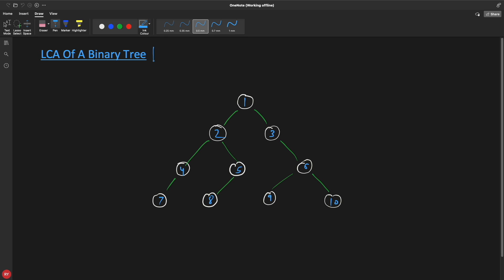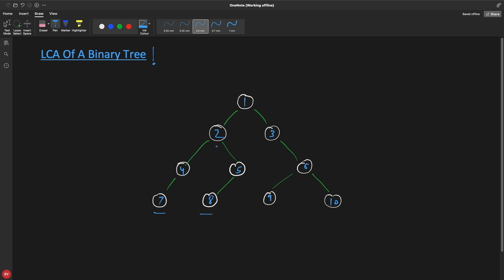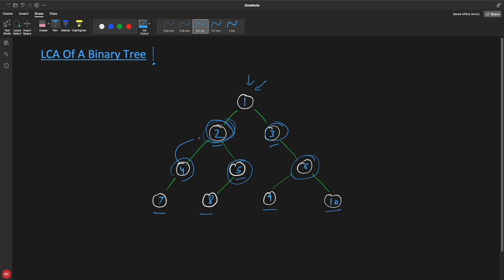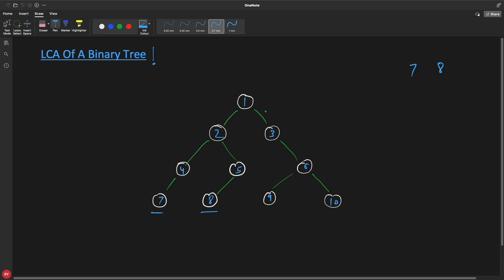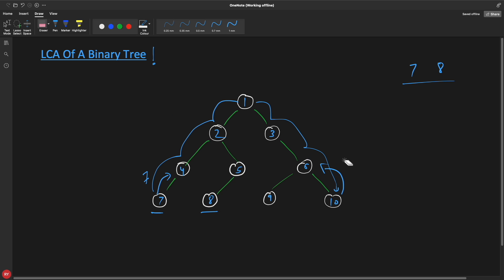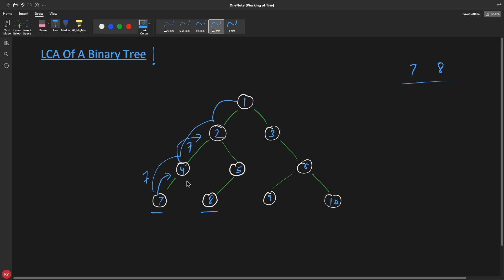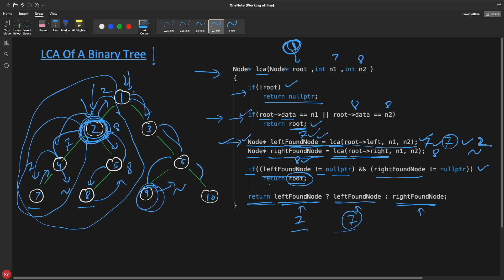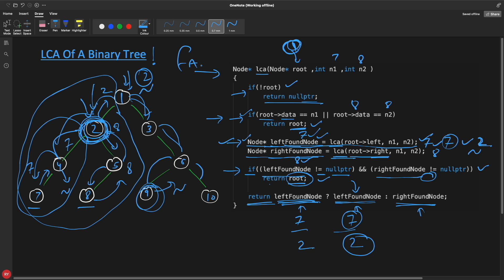Find LCA Of Two Nodes In Binary Tree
JOIN ME

This is one of the important data structure interview question. I have used recursion for solving this problem.

This method focus on finding the nodes recursively and once we hit the point where we have both the nodes found we return the current node.